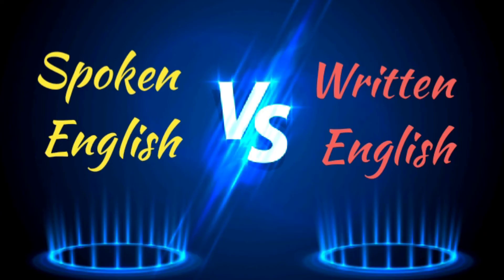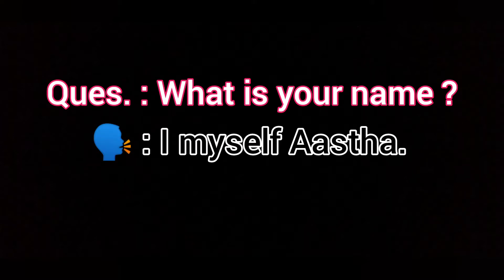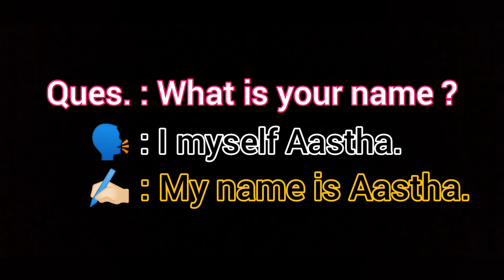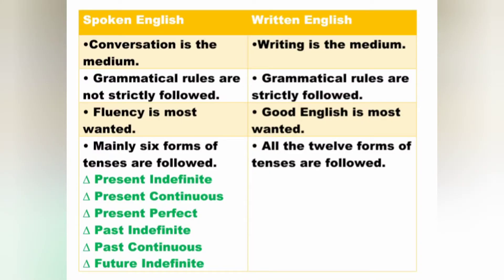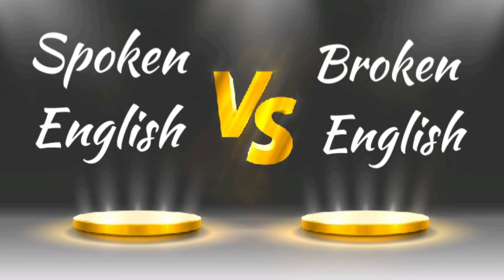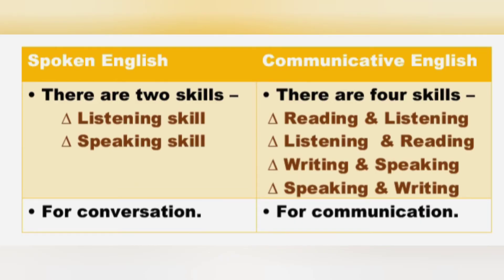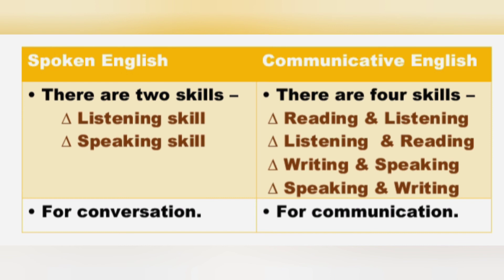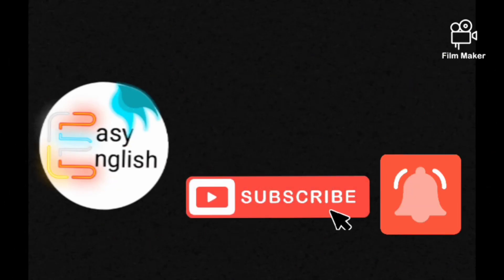Spoken English V/S Written, Broken & Communicative English | Easy English | Iconic Priya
Hello guys! Welcome to you my channel. Here you will get to know everything about Spoken English and English Grammar. Thanks for supporting. Easy English by Iconic Priya